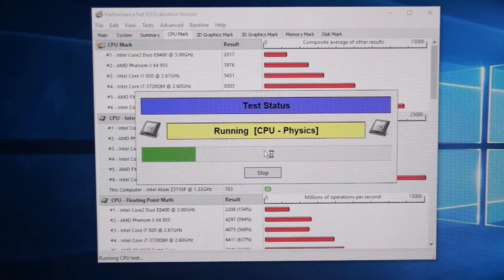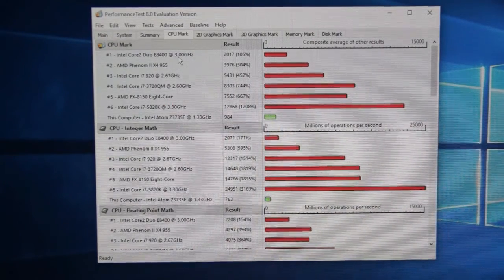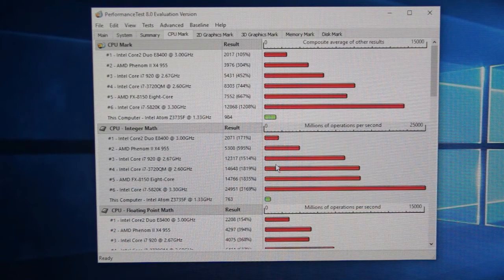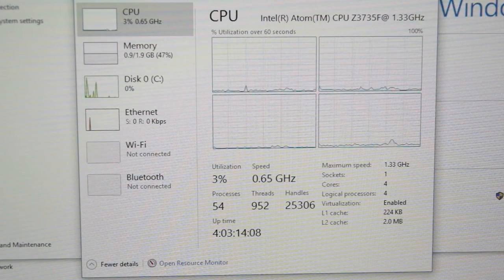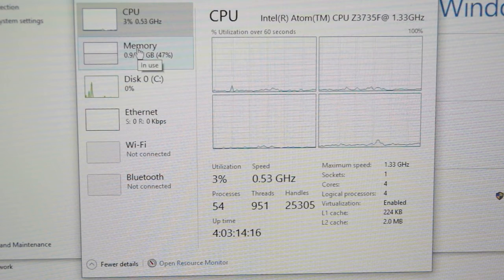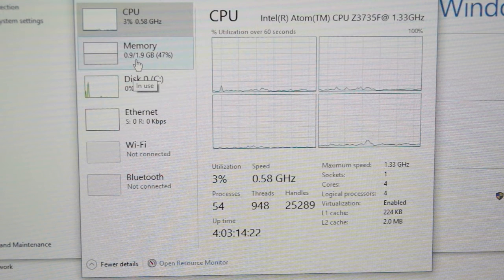Sumvision Cyclone Mini Micro PC Computer Stick Dongle - Review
My full review of the Sumvision HDMI dongle micro PC
Product supplied for an impartial review

Specification
Operating system :Official Windows 8.1
CPU: Intel Quad-core Z3735F 1.83 Ghz
GPU: Intel HD graphic
Expandable Storage: Micro card slot (up to 128GB)
Storage:32GB
Memory:2GB DDR 3L
Wireless:802.1.1/b/g/n
Video and Audio output: HDMI 1.4
Bluetooth:4.0
Input:1 x USB Host, 1 x micro USB port & Micro SD slot